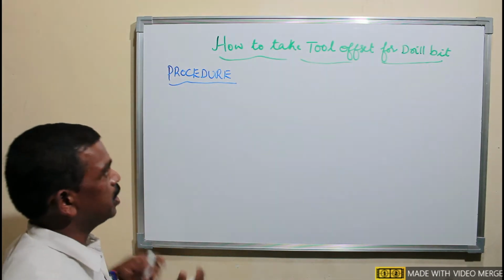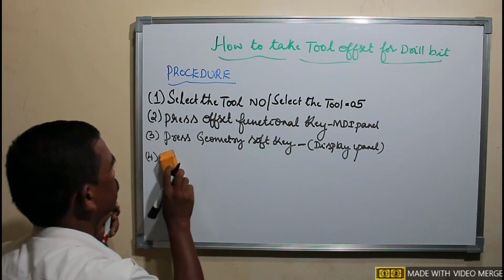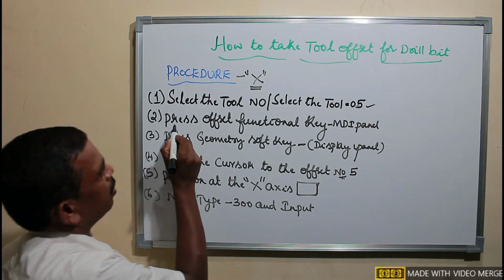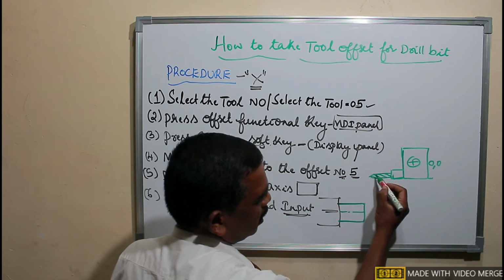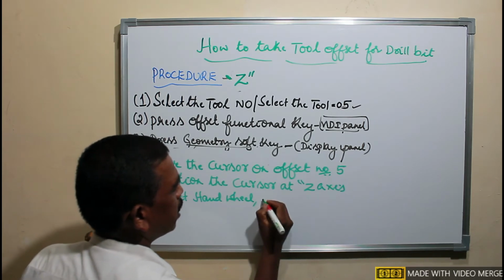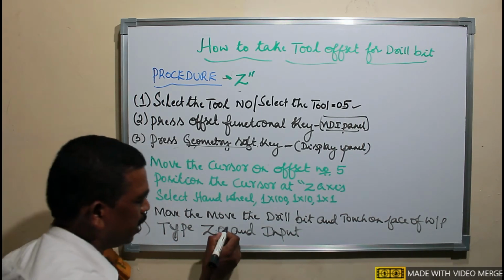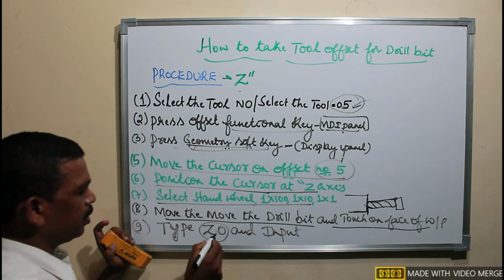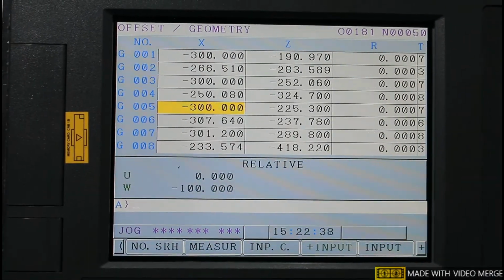Part-13#CNC Turning centre#CNC Lathe#Drill bit Tool Offsetting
1)Let us Learn Tool Offsetting,,,By Shivalingaiah K J @digitaliti2995
2) For easy understanding of CNC Programming and Operation Please view from:Part-1 to Part-37.